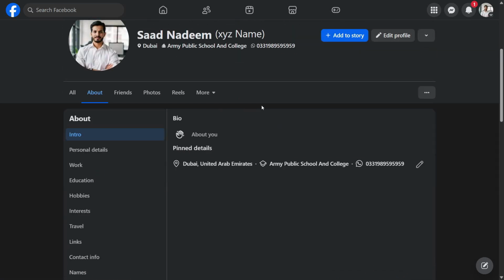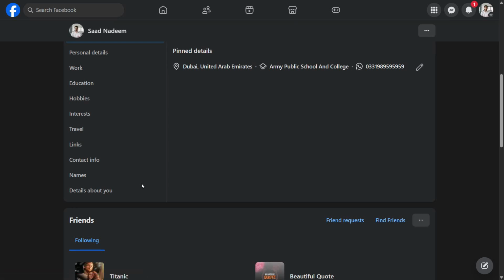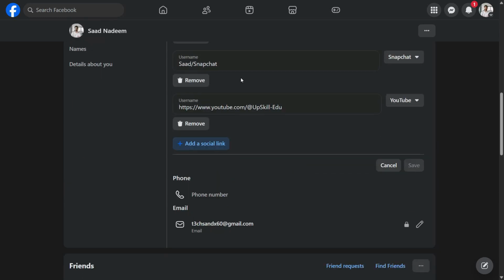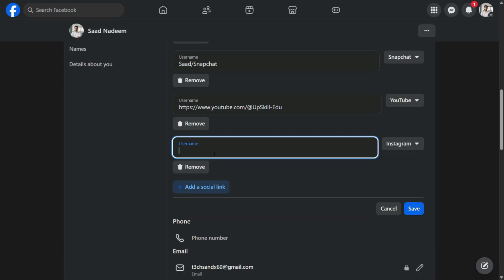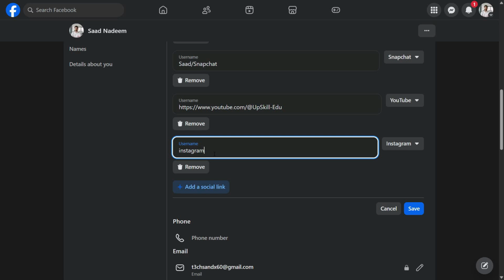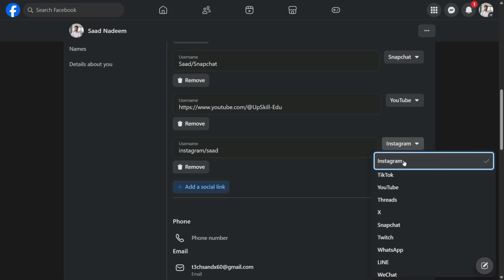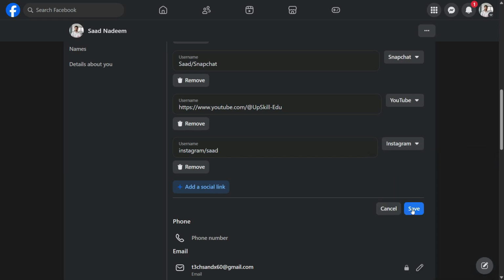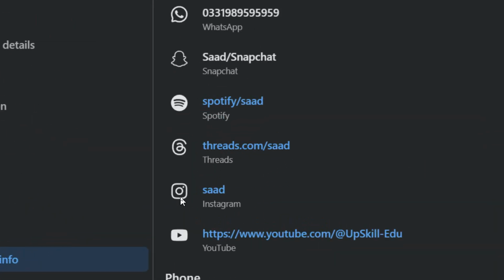How To Add Instagram Profile Link to Facebook | Step-By-Step Guide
Learn how to add Instagram profile link to Facebook step by step.

• Connect Instagram to Facebook
• Social media linking tutorial
• Facebook profile customization